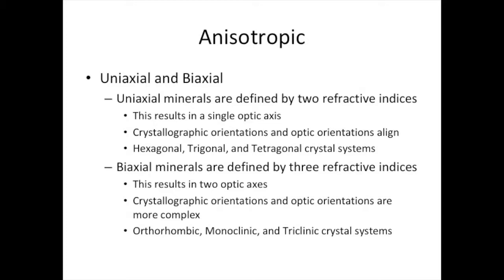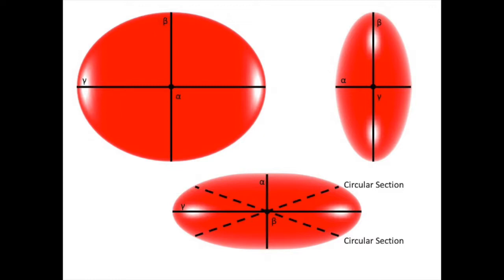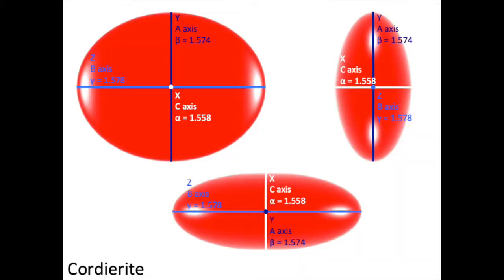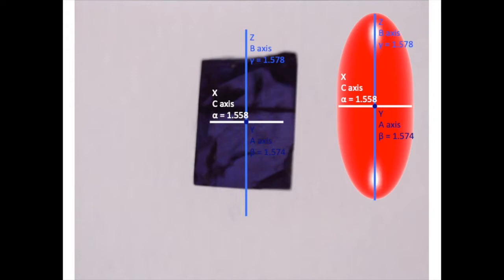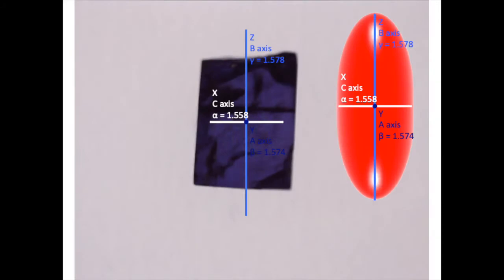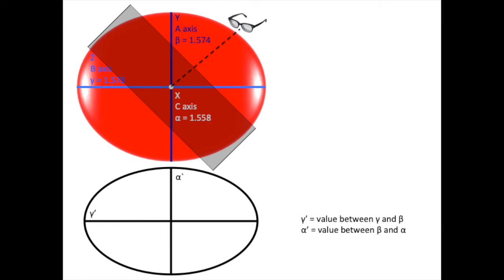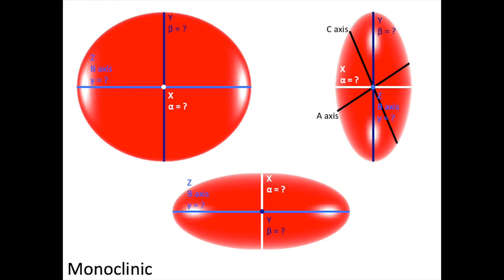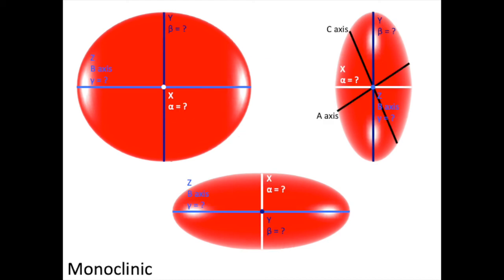Optical Mineralogy Biaxial Materials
In this video we discuss biaxial materials and how we can generate and understand the optical indicatrices for these materials.  We investigate how combining indicators of crystallographic direction with the optical properties of our biaxial materials can allow us to orient or identify these substances.

The demonstration includes identifying crystallographic and optical directions in cordierite, an orthorhombic biaxial mineral, as well as identifying the pleochroic colors associated with our refractive indices alpha, beta, and gamma.

Our plane polarized light is vibrating up-down (or north-south)